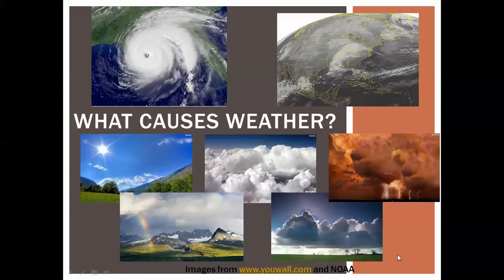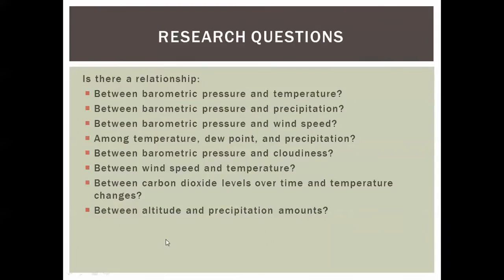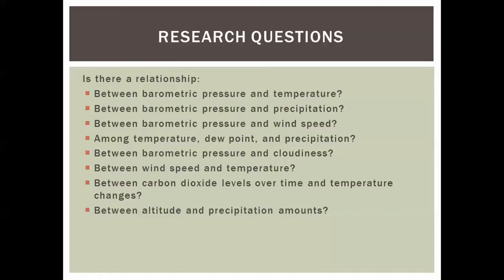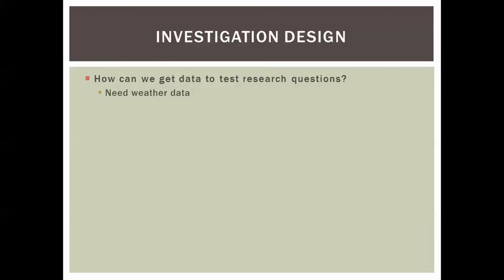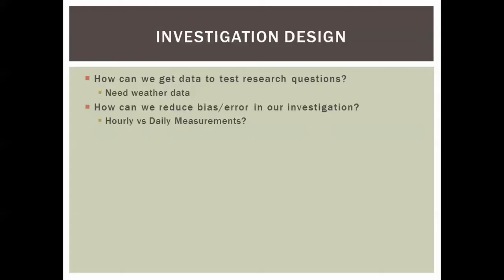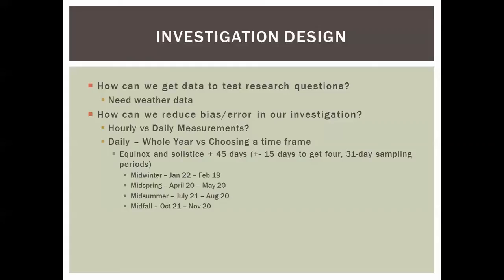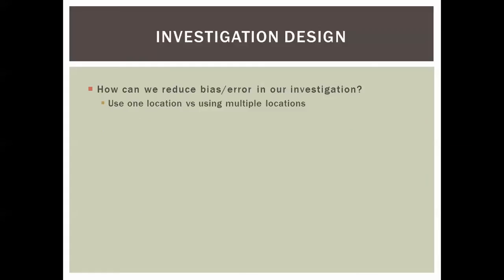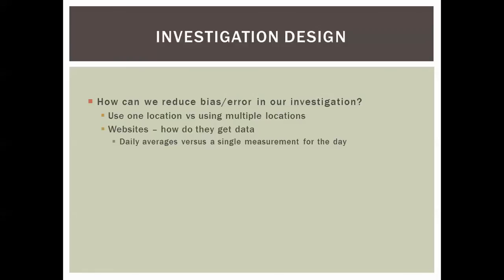Weather Research Video